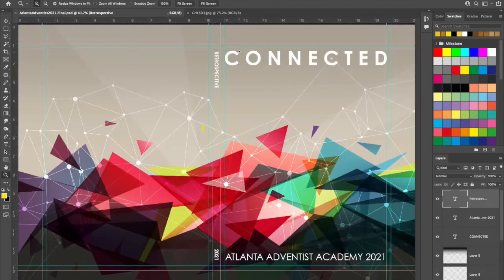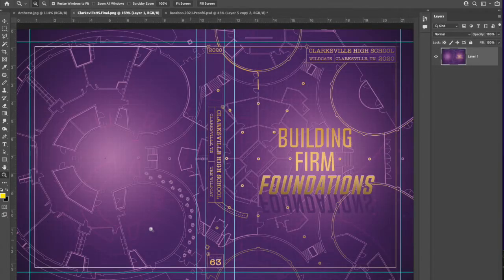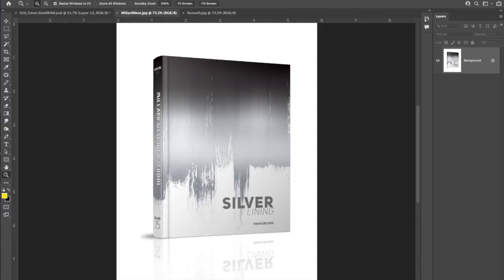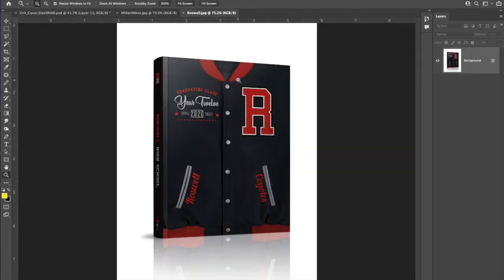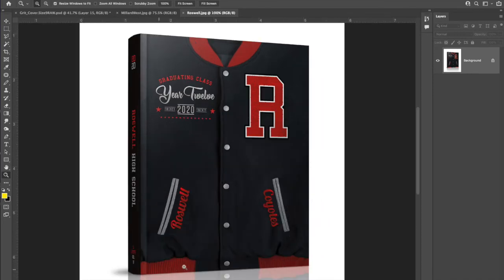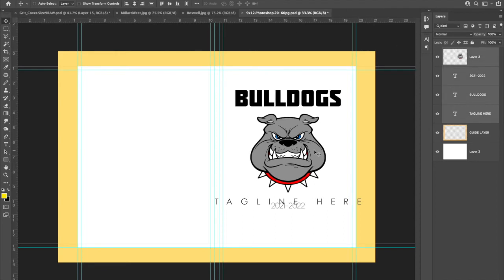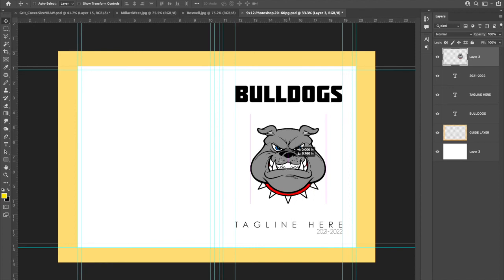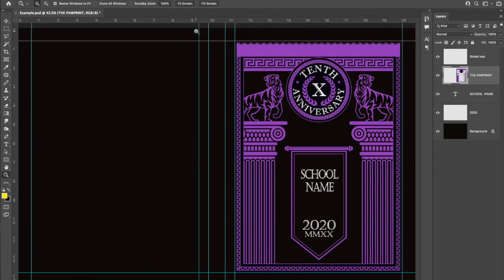Yearbook Cover Design Fundamentals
Cover Designer and Senior Graphic Designer, Mike Stephens walks you through what makes for a great yearbook cover.